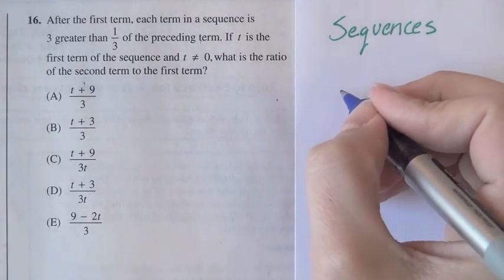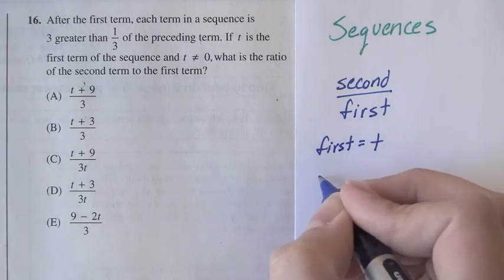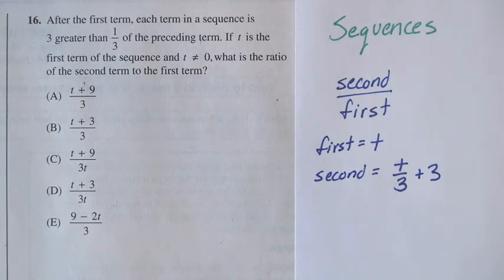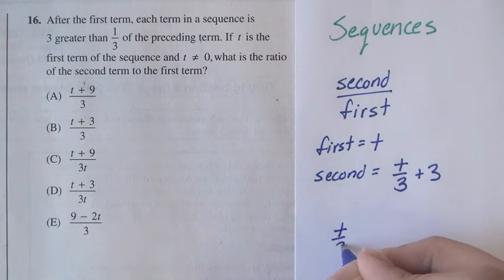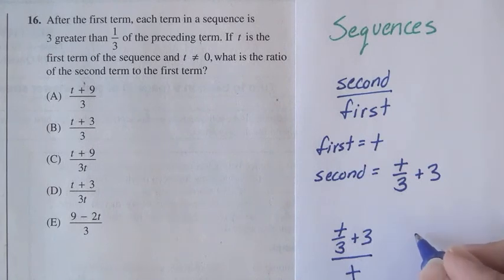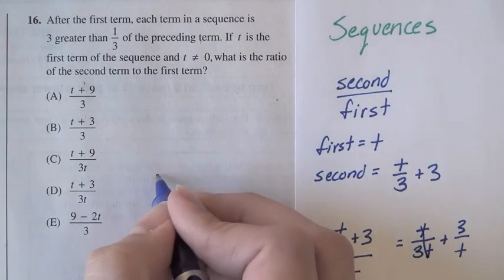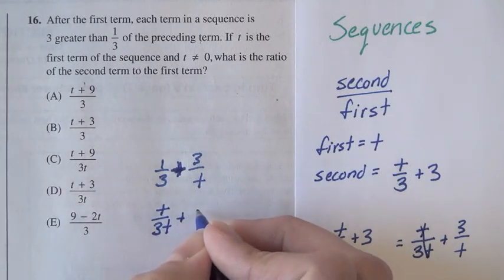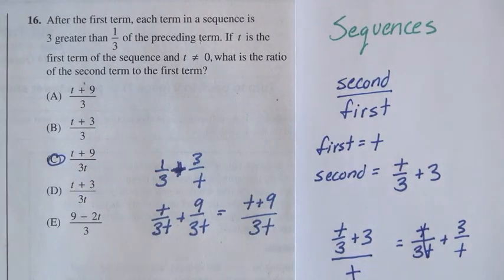SAT Math: Page 733, Problem 16: Official SAT Study Guide Tips, Tricks, and Strategies